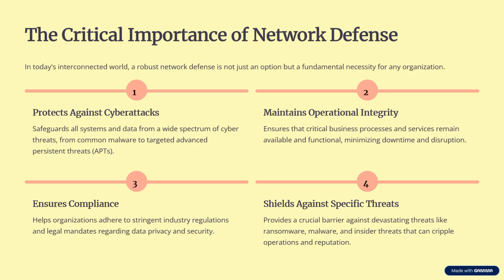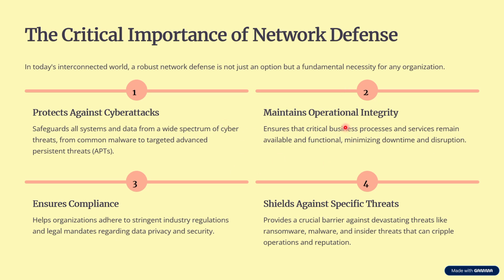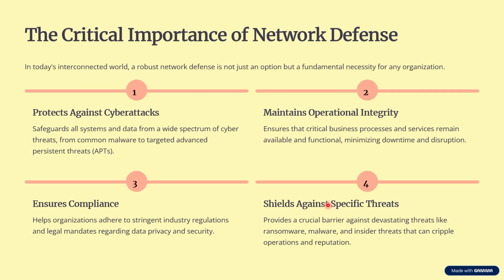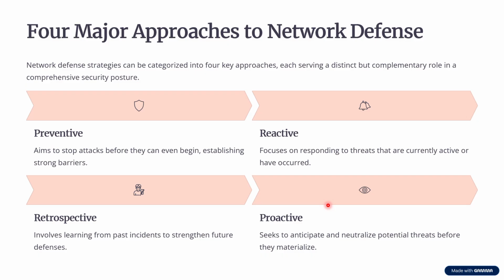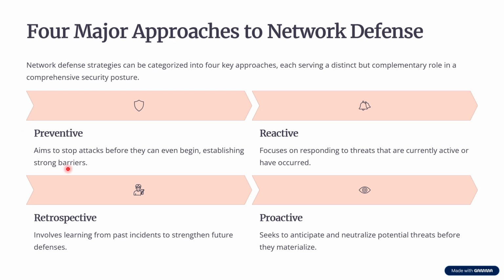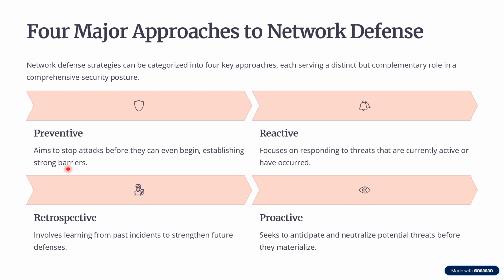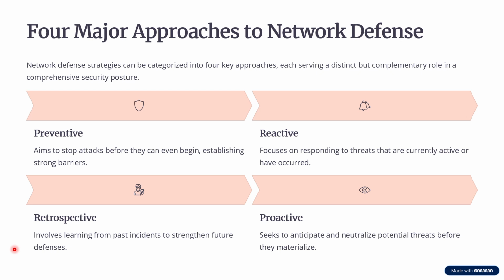Day 1 - Cybersecurity | Network Defense Basics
Day 1 of the Cybersecurity series with Aditya — an introduction to Network Defense. We cover what it is, why it matters, key defense approaches (preventive, reactive, retrospective, proactive), and the core principles of Information Assurance.This session is for educational purposes only to help you understand how to protect systems, not exploit them.